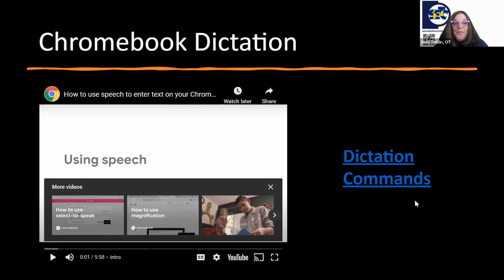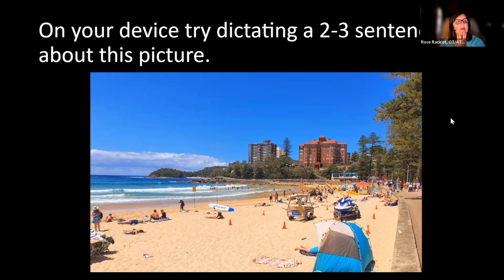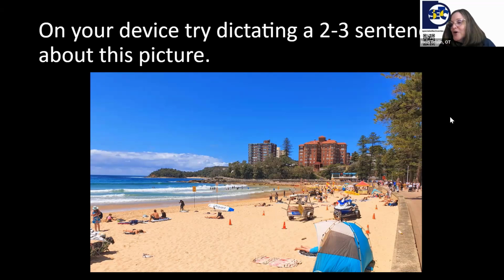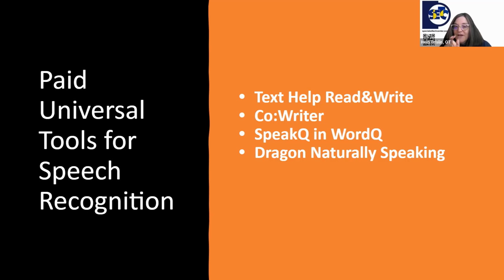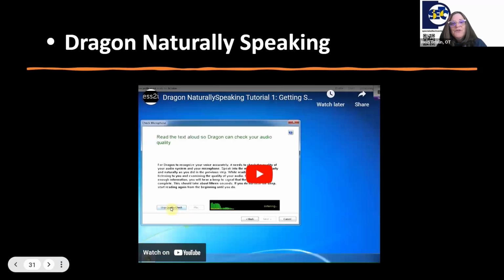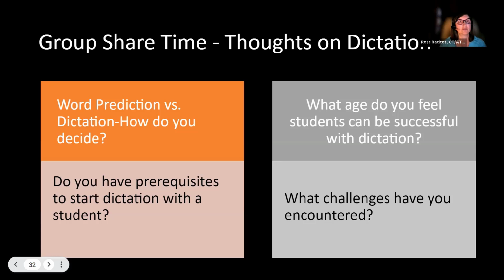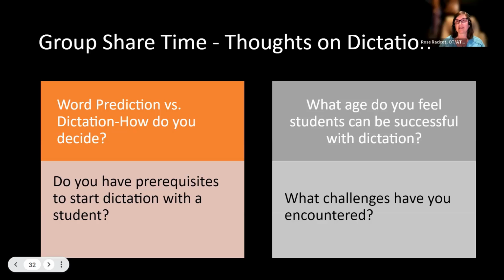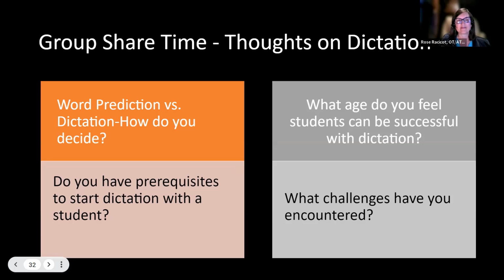Express Yourself in Writing, Session 3b: Dictation Tools and Strategies